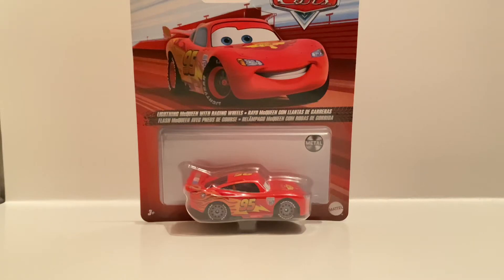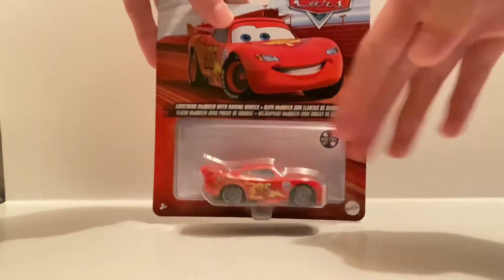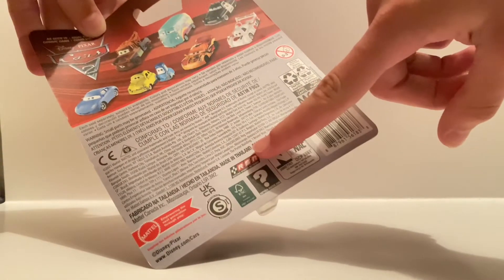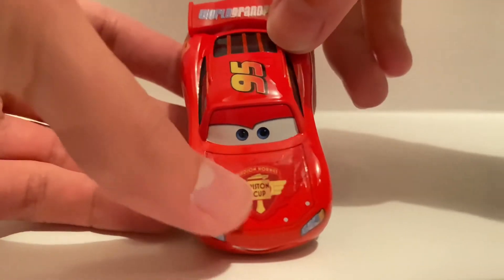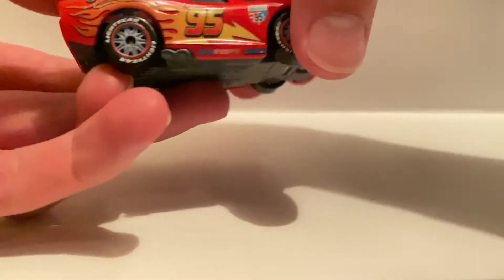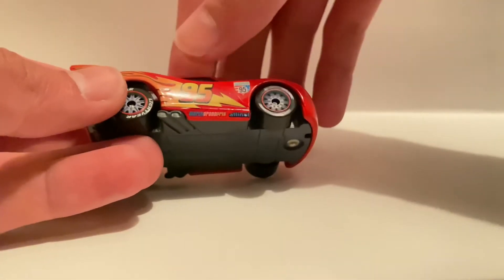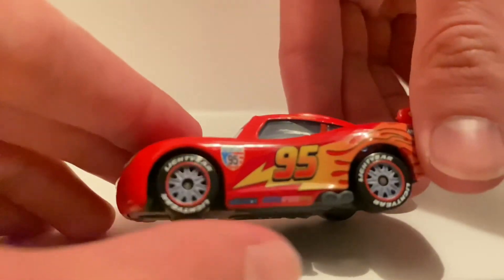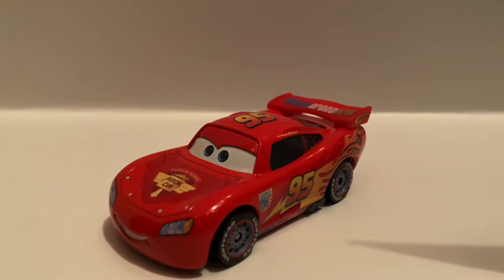Disney Pixar Cars 2 WGP Lightning McQueen With Racing Wheels Unboxing and Review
In this video, I review Lightning McQueen with racing wheels aka Cars 2 Lightning McQueen!